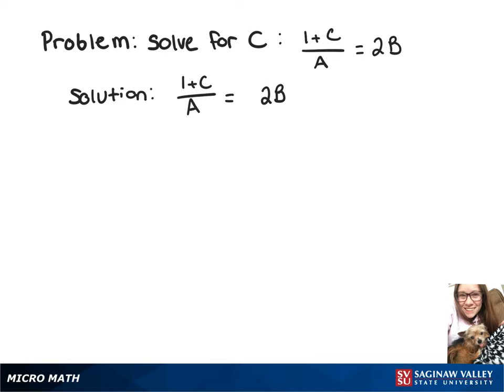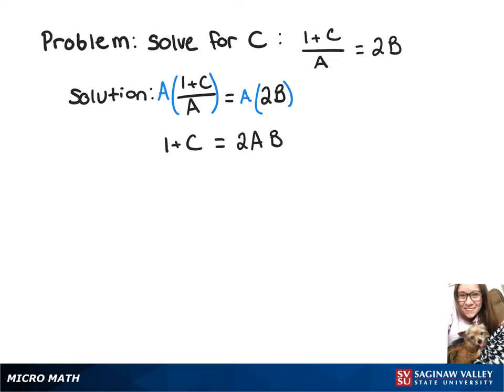Equation: Solve for C: (1 + C)/A = 2B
Megan from SVSU Micro Math helps you solve a formula for the specified variable.

Problem: Solve for C: (1 + C)/A = 2B